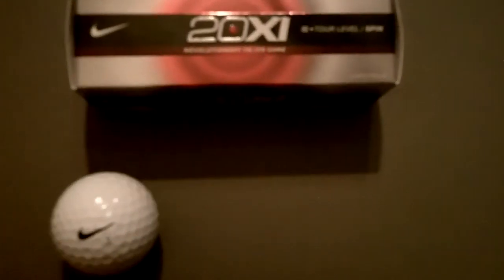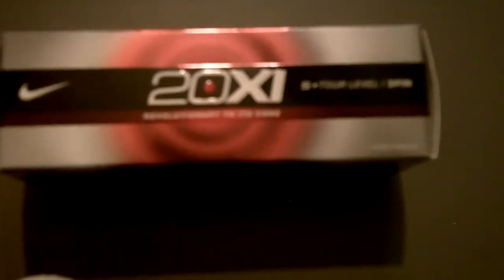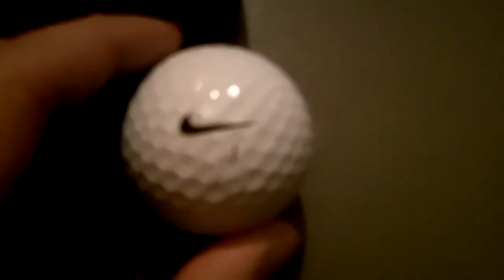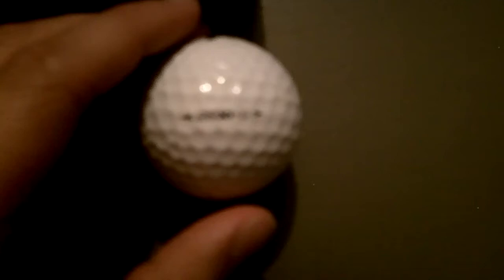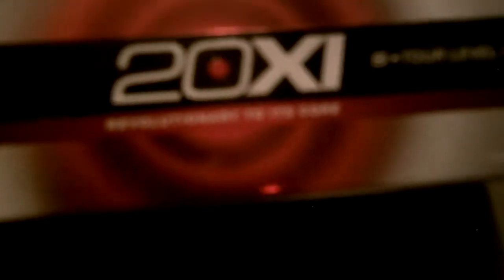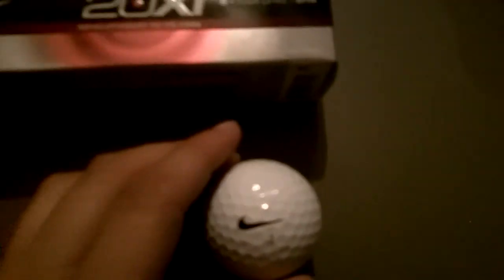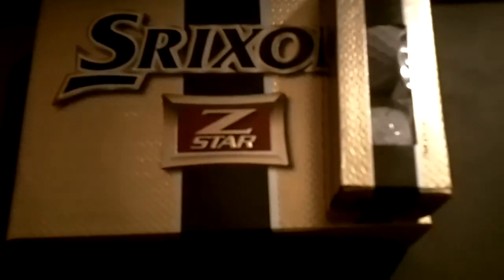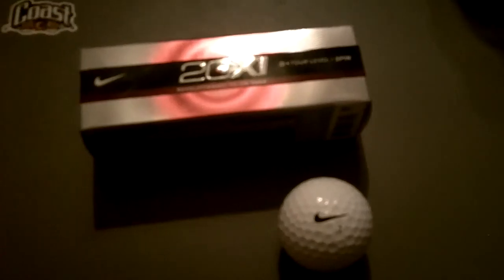Nike 20XI golf balls